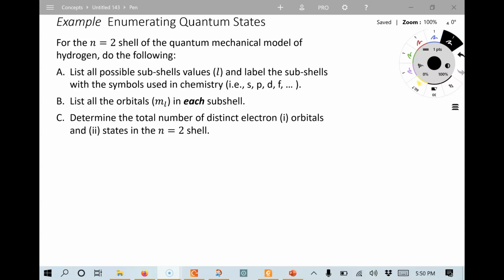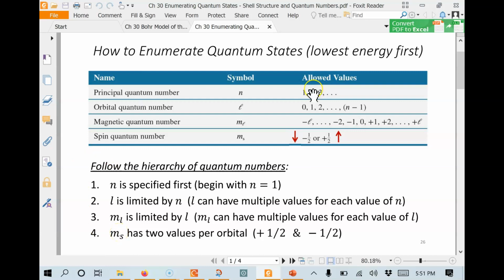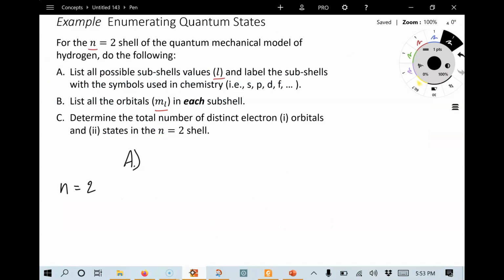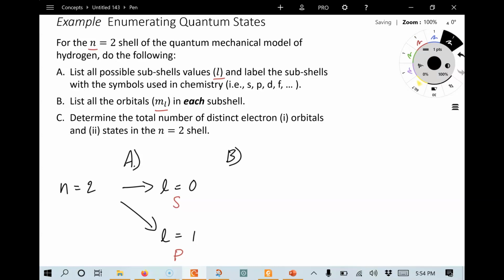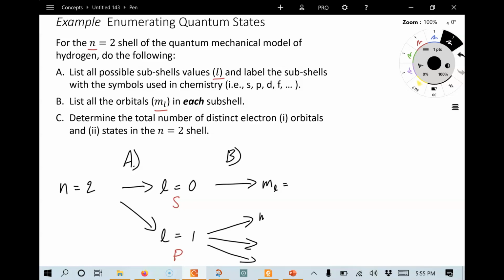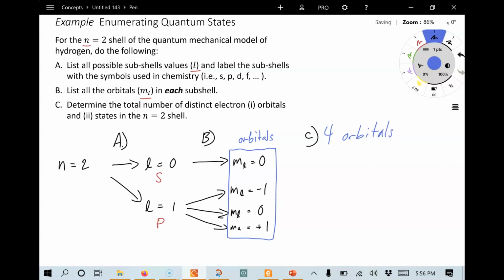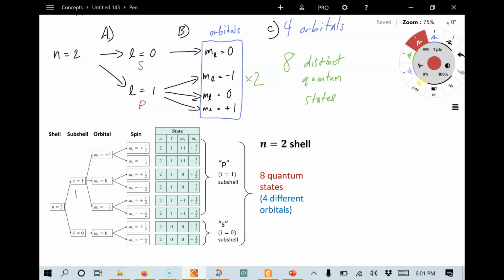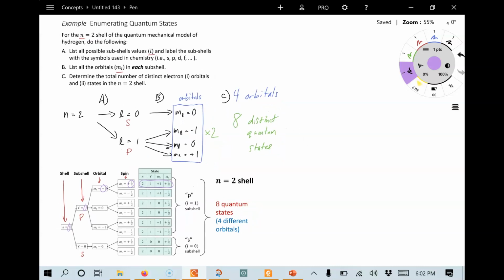Example Enumerating Quantum States